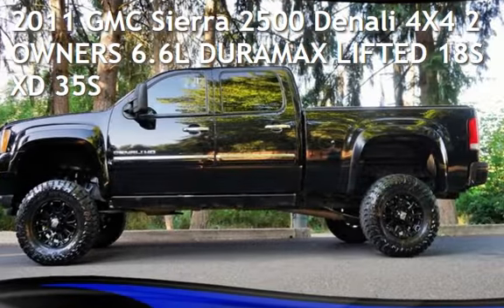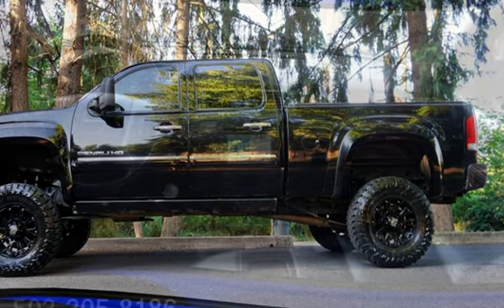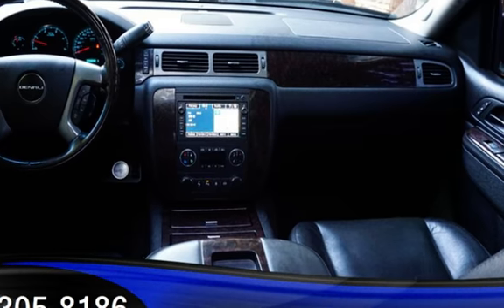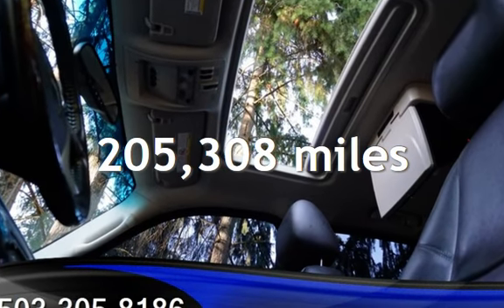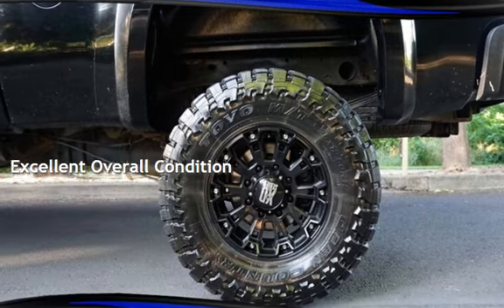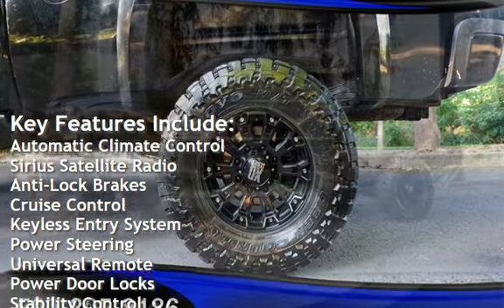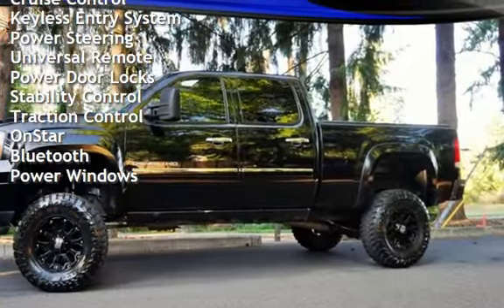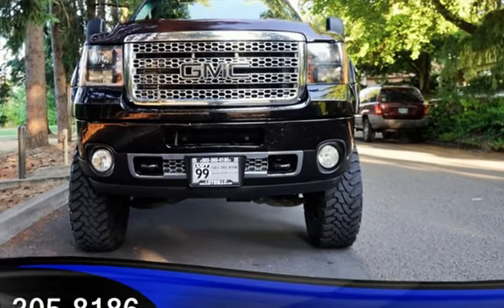2011 GMC Sierra 2500 Denali 4X4 2 OWNERS 6.6L DURAMAX LIFTED 18S XD 35S for sale in Milwaukie, OR